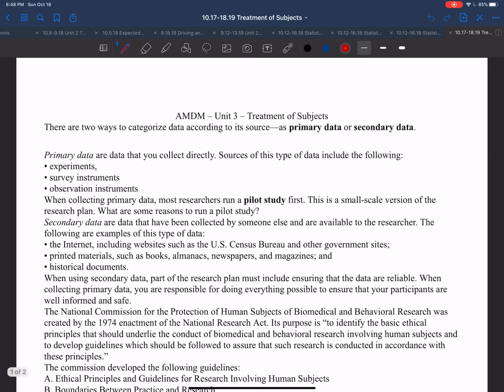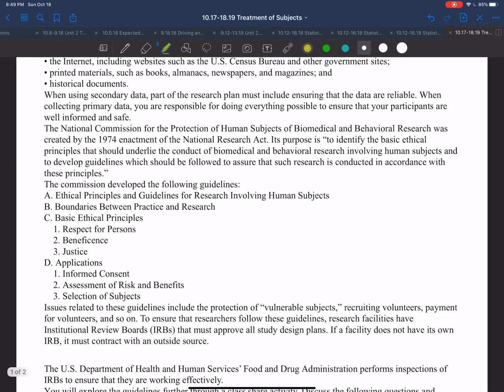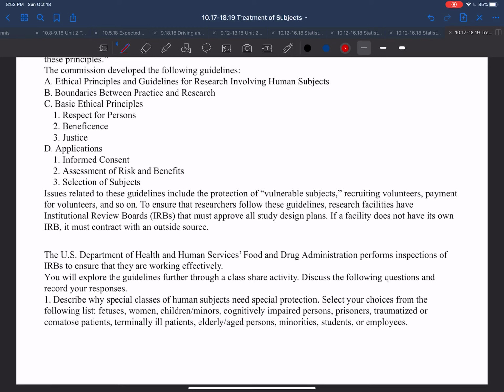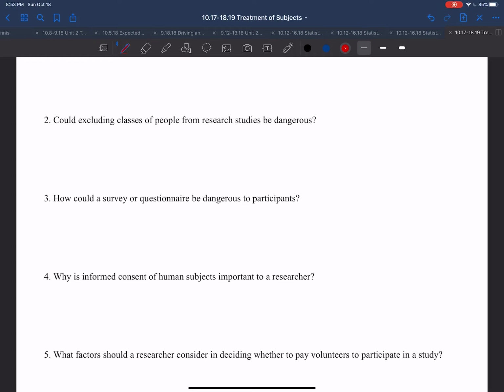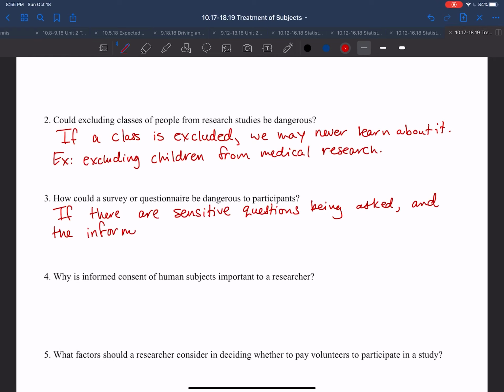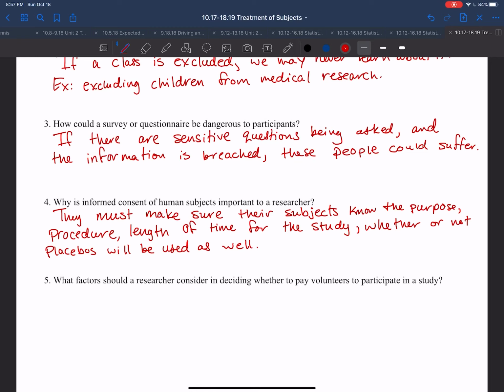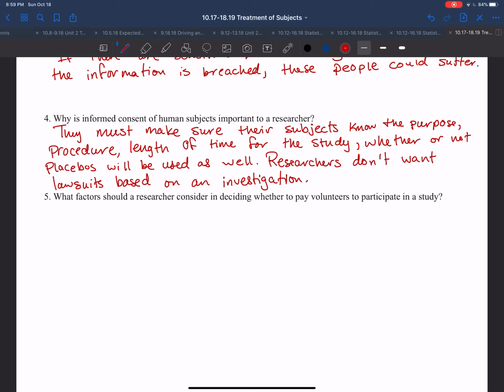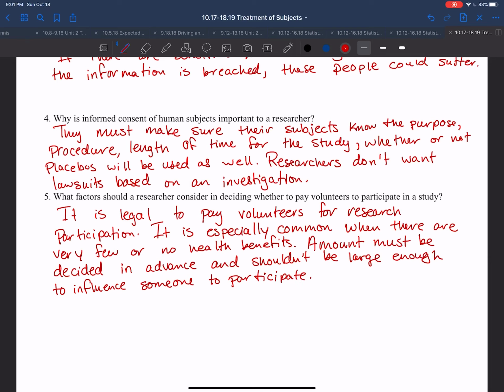AMDM U3D3 P1: Treatment of Subjects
In this video we talk about the treatment of subject and why it is important to make sure we are treating everyone fairly who participates!